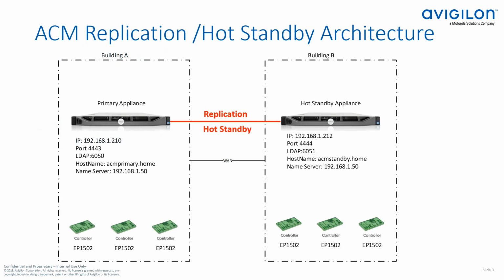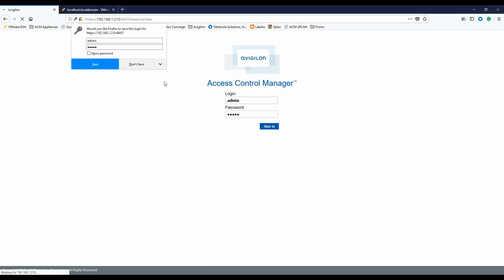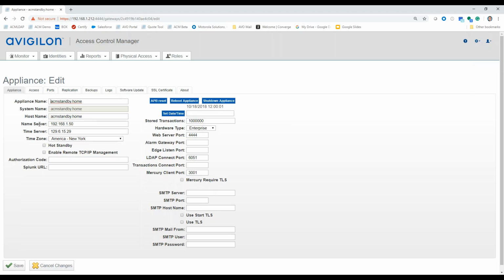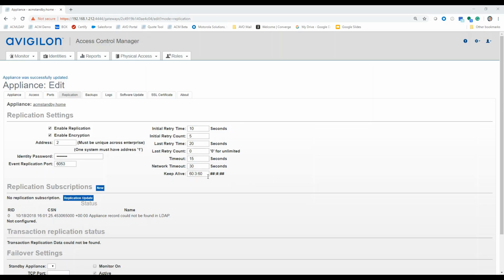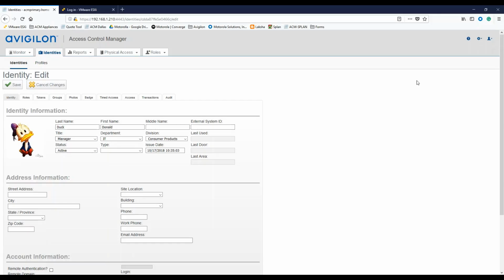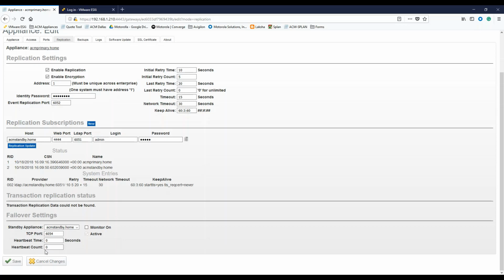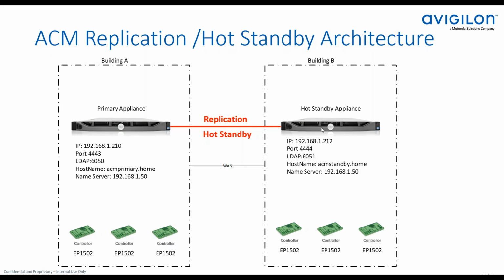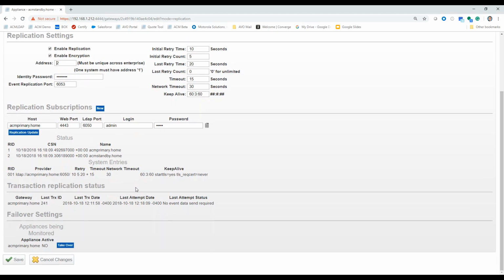Replication and hotstandby configuration